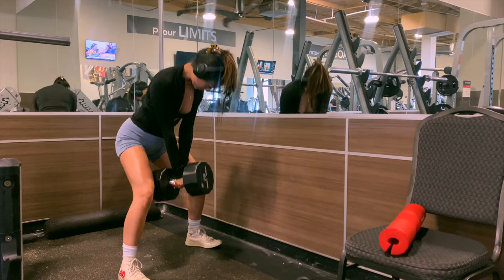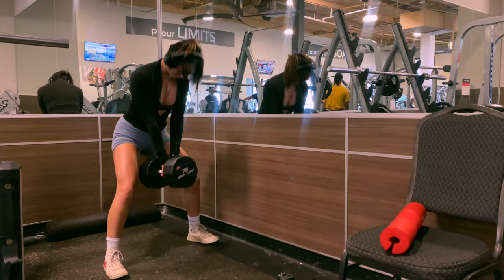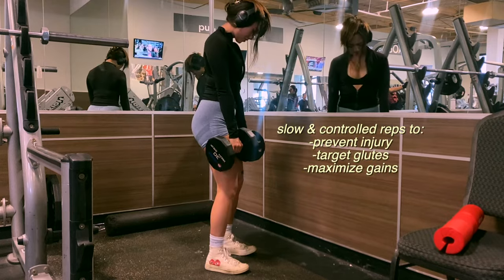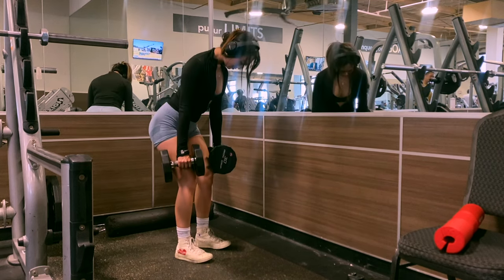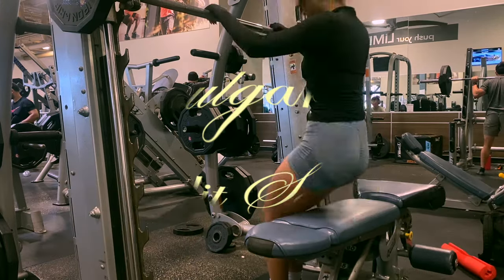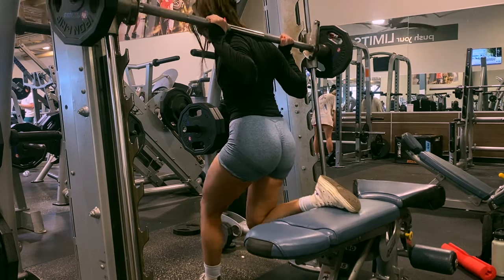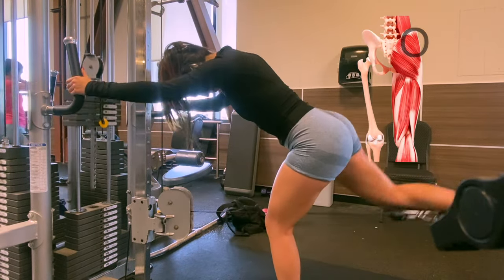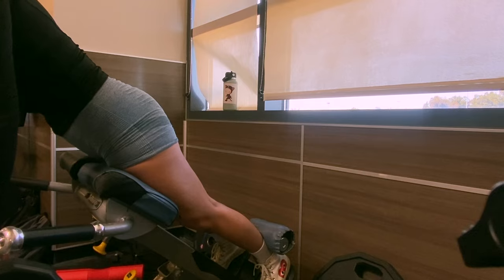this is the ONLY glute routine you need.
songs:
cleo sol when im in your arms remix (soundcloud)
Erykah Badu love of my life AG's mix (soundcloud)